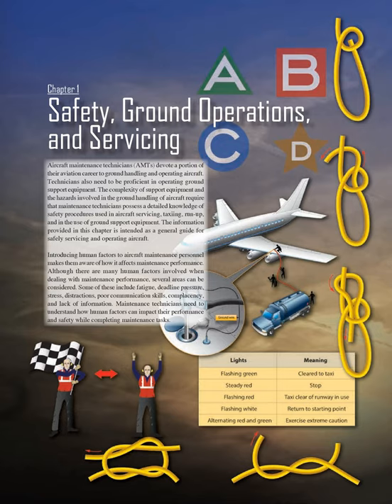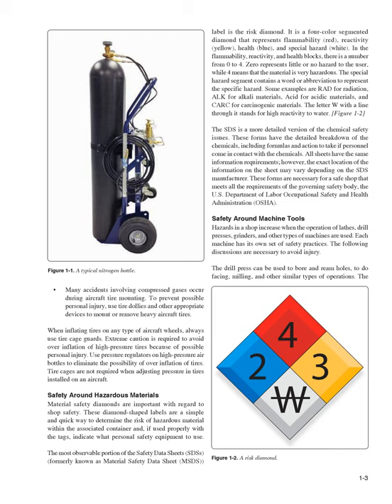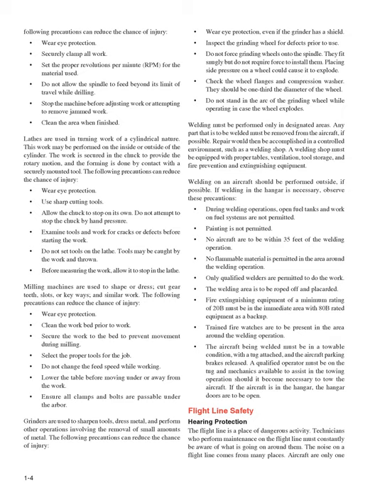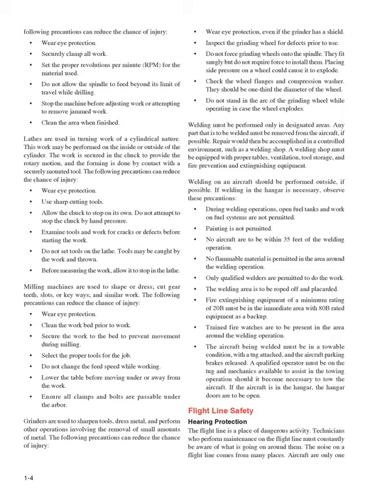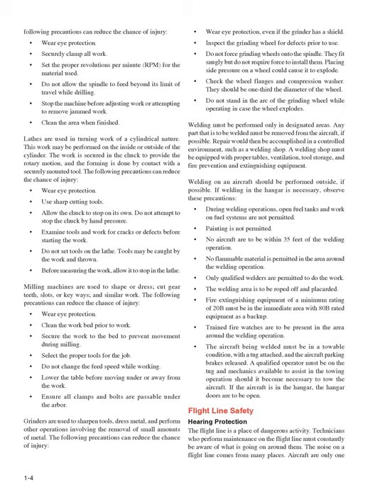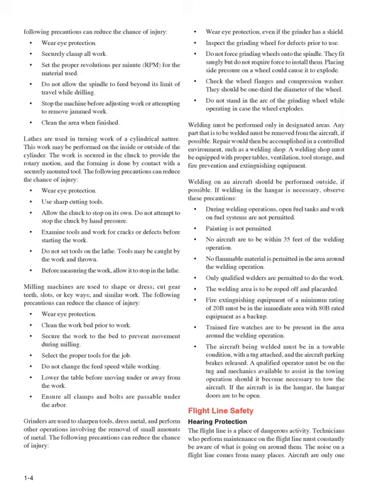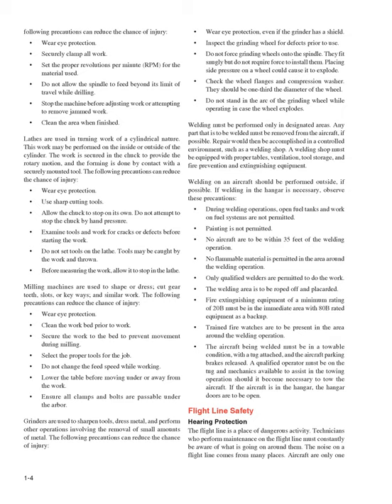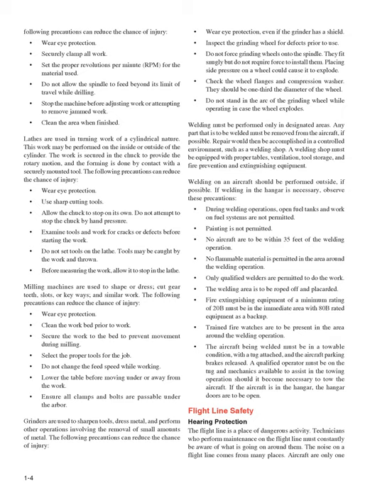Aviation Maintenance Technician Handbook FAA-H-8083-30A Audiobook Chapter 1 Safety, Ground Operation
viation Maintenance Technician Handbook FAA-H-8083-30A Audiobook Chapter 1 Safety, Ground Operations, and Servicing
Search Amazon.com for the physical book. (paid link)

Chapter 1 Safety, Ground Operations, and Servicing Aircraft maintenance technicians (AMTs) devote a portion of their aviation career to ground handling and operating aircraft.
Technicians also need to be proficient in operating ground support equipment.
The complexity of support equipment and the hazards involved in the ground handling of aircraft require that maintenance technicians possess a detailed knowledge of safety procedures used in aircraft servicing, taxiing, run-up, and in the use of ground support equipment.
The information provided in this chapter is intended as a general guide for safely servicing and operating aircraft.
Introducing human factors to aircraft maintenance personnel makes them aware of how it affects maintenance performance.
Although there are many human factors involved when dealing with maintenance performance, several areas can be considered.
Some of these include fatigue, deadline pressure, stress, distractions, poor communication skills, complacency, and lack of information.
Maintenance technicians need to understand how human factors can impact their performance and safety while completing maintenance tasks.